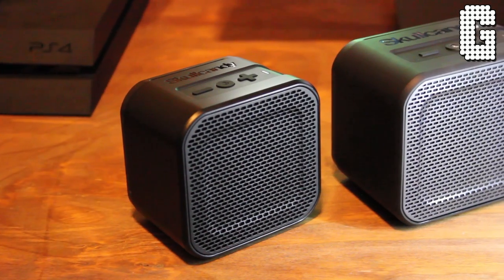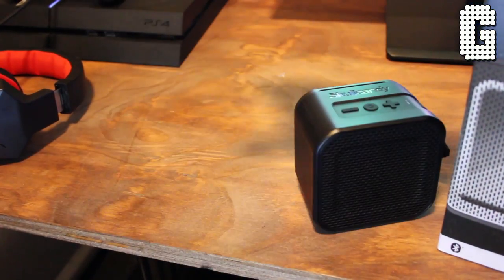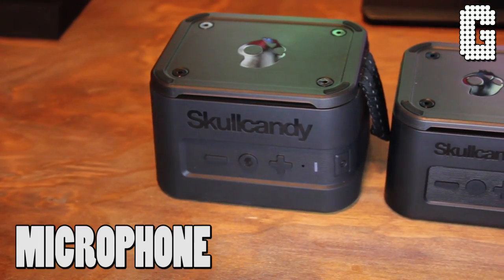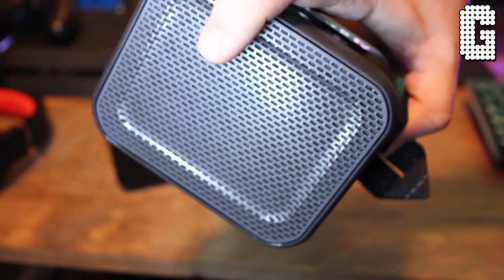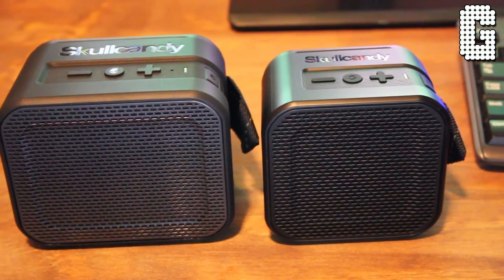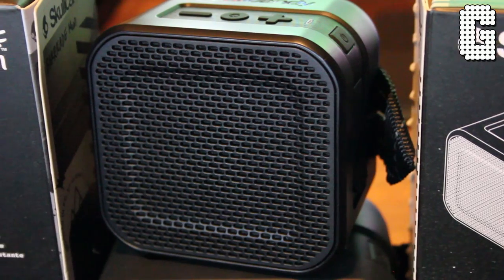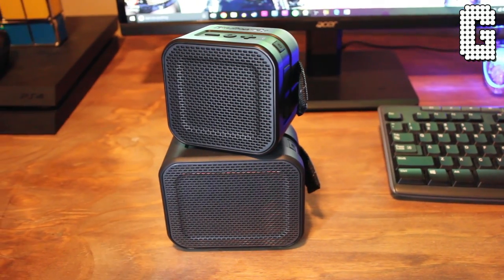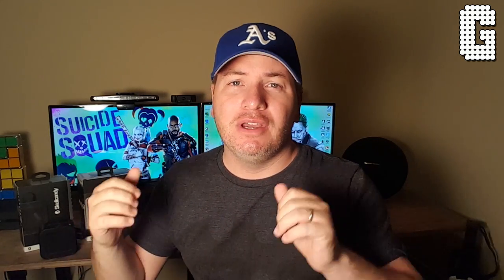New Skullcandy Speakers Review : BARRICADE vs BARRICADE MINI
So I finally thought I would review some brand new speakers from Skullcandy for you guys and it's the new Barricade and Barricade Mini. They are small in size but does that mean they are small in sound.
PSN: kvmartin
Steam: Gamesky